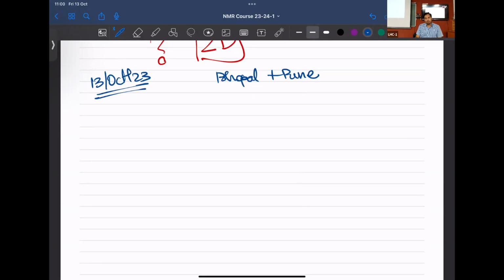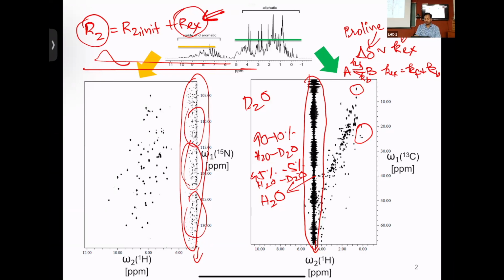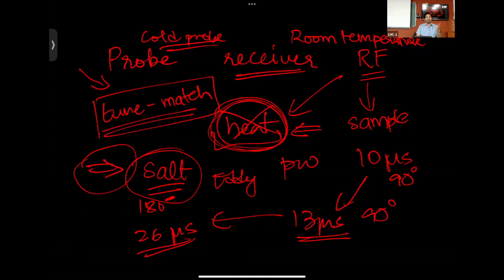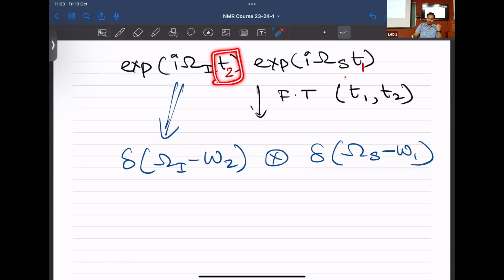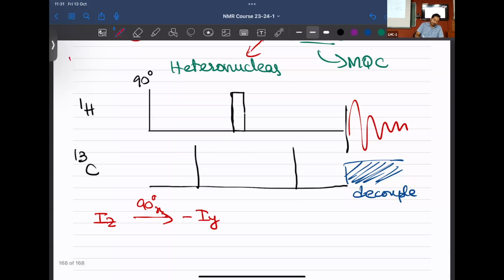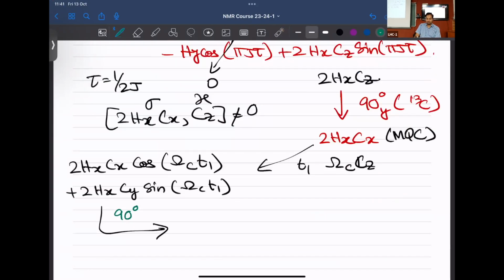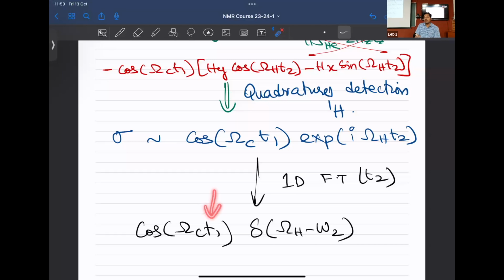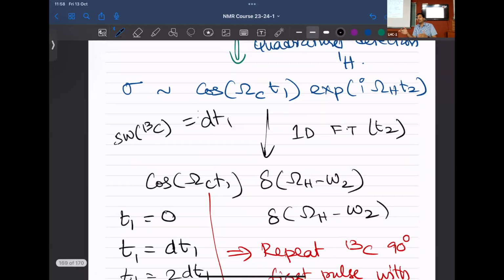Lecture 24 | NMR Course 2023-24-1 | Density matrix approach to get 2D NMR data | HMQC example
In this lecture, the idea of 2D NMR is generated is introduced with the help of HMQC experiment. The concepts learnt in the previous 2 months are used to understand how a heteronuclear correlation can be established using the multiple quantum coherence term in the density matrix.